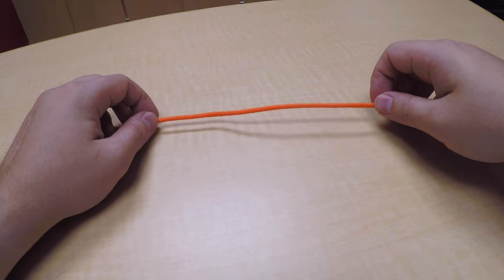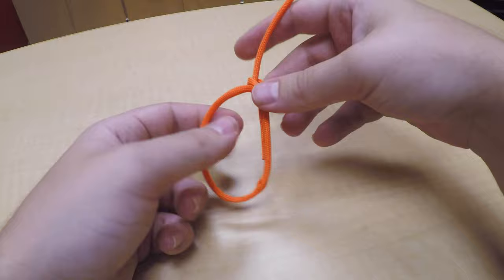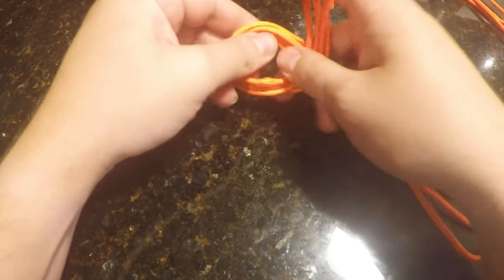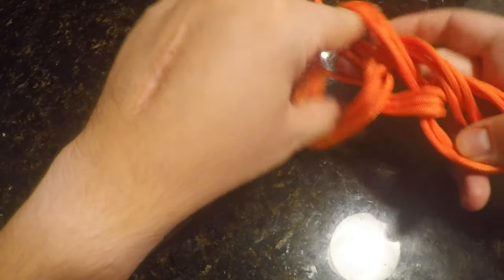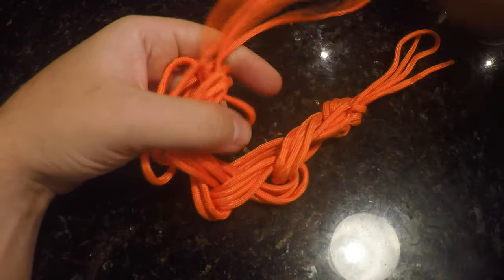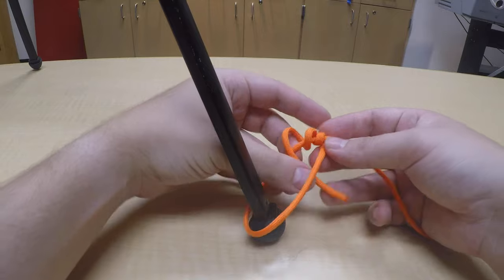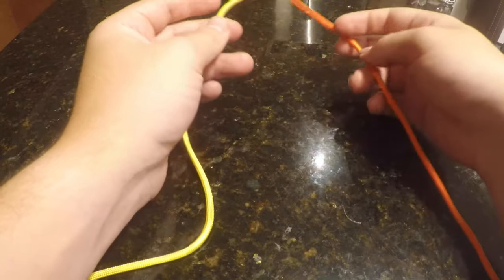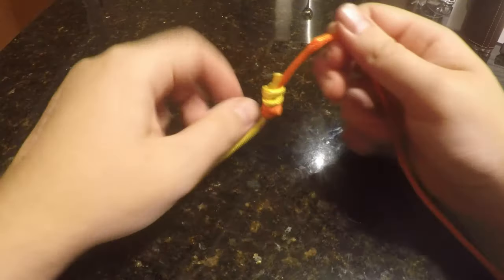Outdoor Skills Series | Knot series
Can you knot?
Learn how to make four different types of Knots to use when camping or anything outdoors!

University Recreation (UREC) meets the needs of a diverse university community by providing quality programs, services, and facilities which encourage the pursuit of an active, healthy, lifestyle.

Phone:
(956) 665–7808 (Edinburg)

(956) 882–7176 (Brownsville)